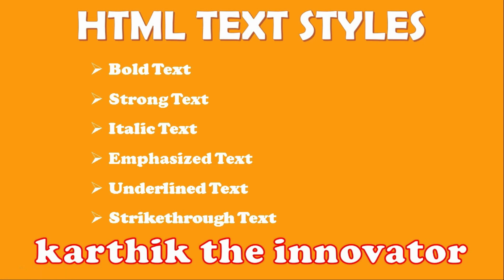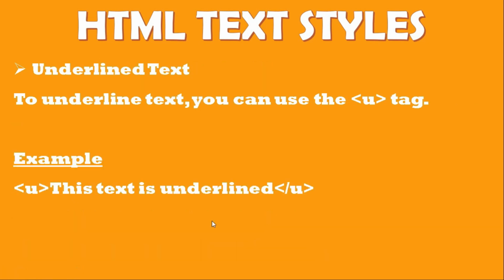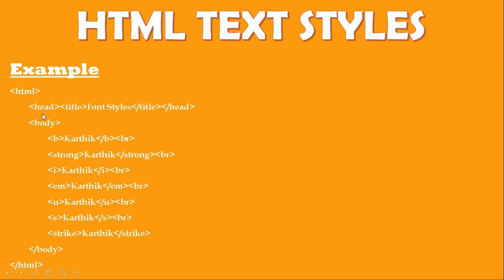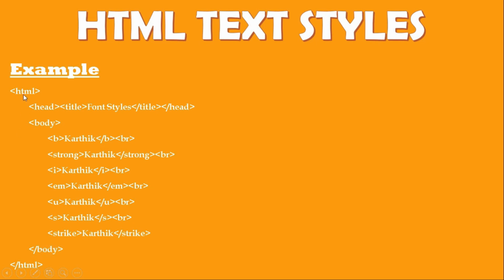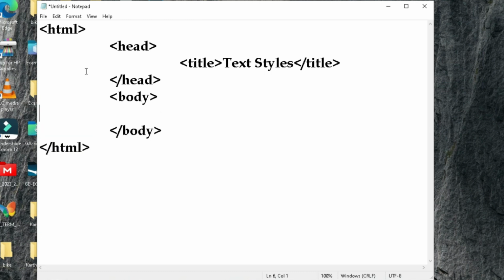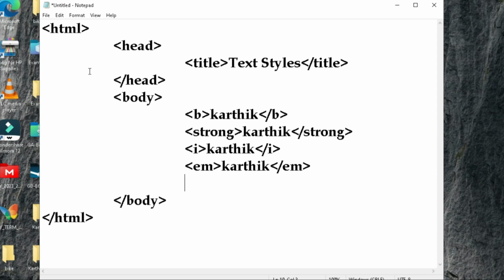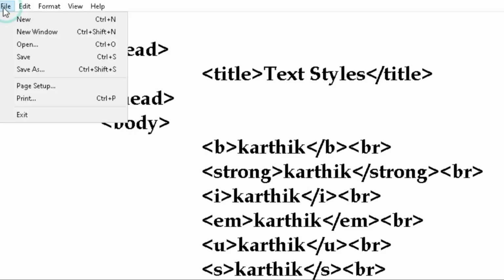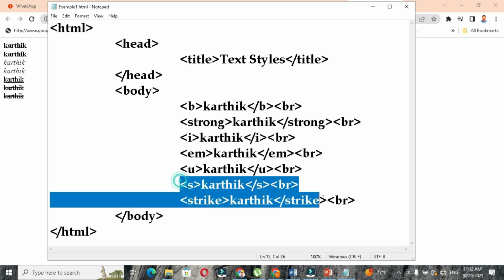Text Style in HTML || Learn HTML text formatting in 2 minutes || HTML Tutorials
YouTube Channel: Karthik the innovator